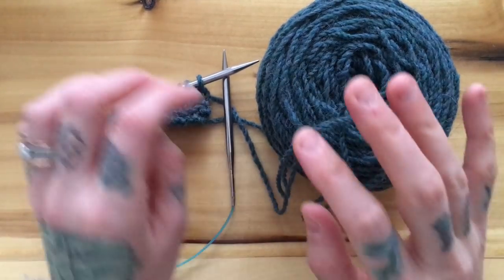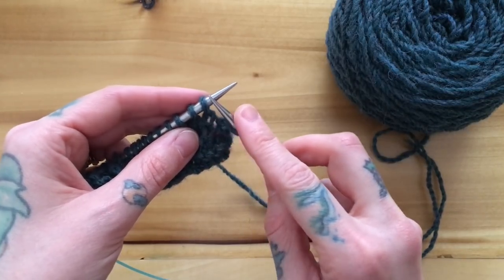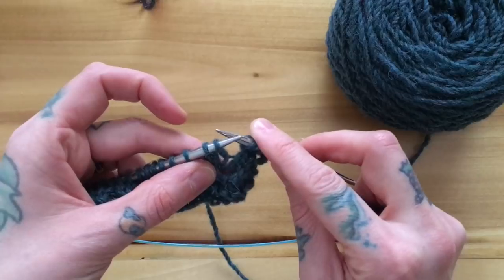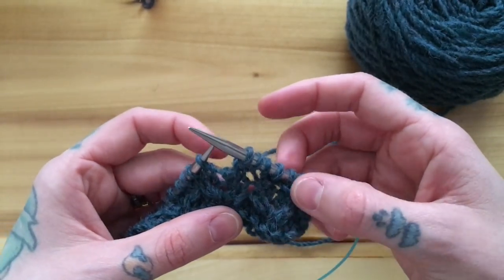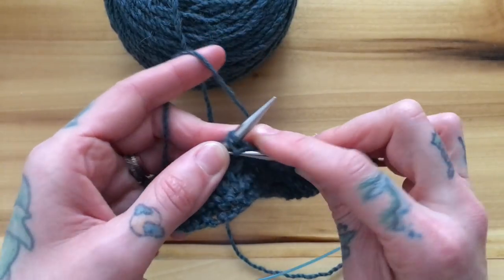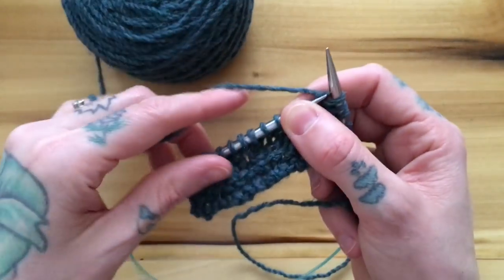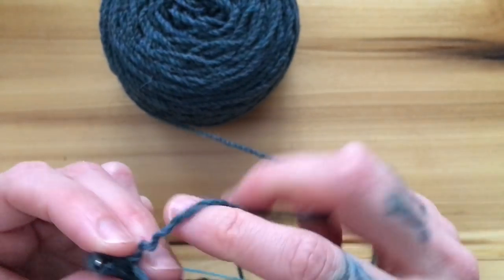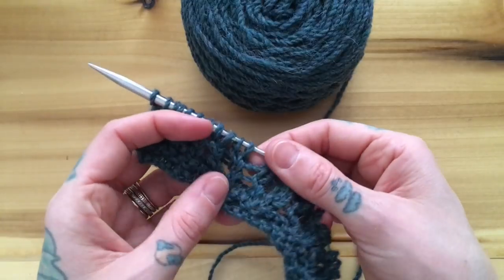Cabling Without a Needle, C2B & C2F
This is a little demonstration on how I do my small Honeycomb cables without a needle! It can really speed things up when knitting my Winter Honey Shawl and Tuku Honey Socks!